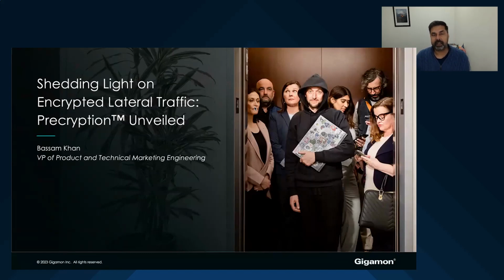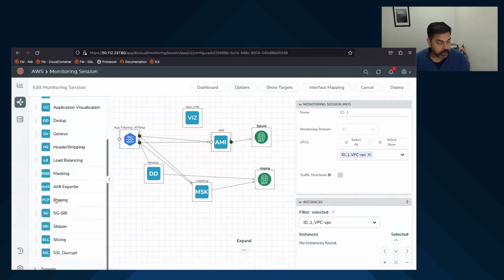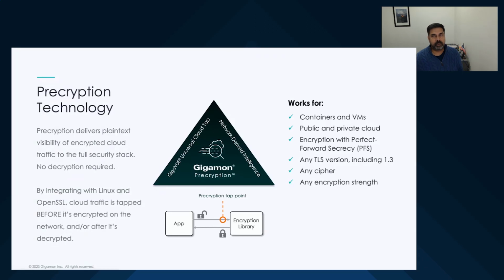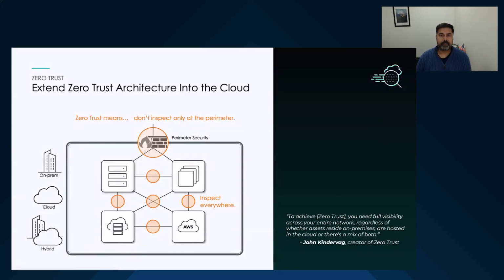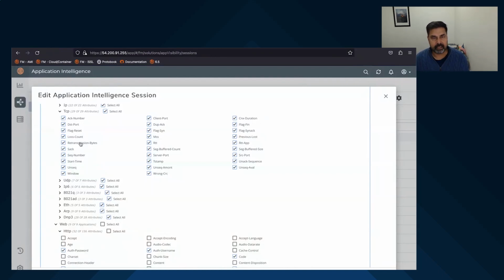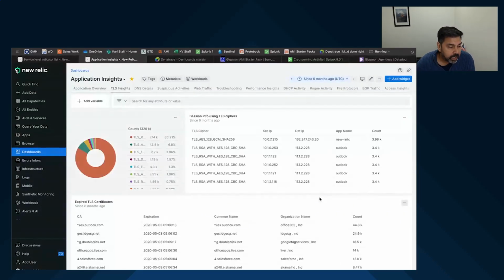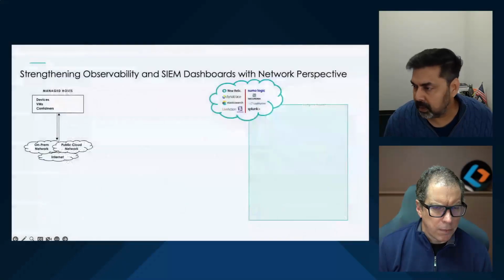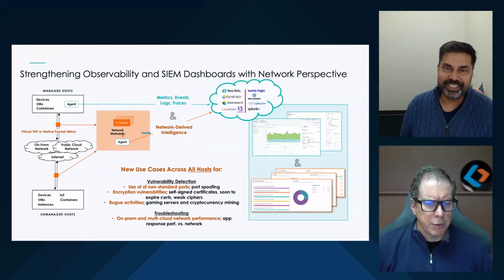Shedding Light on Encrypted Lateral Traffic: Precryption™️ Technology Unveiled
Encrypted lateral traffic: Is there a bigger blind spot? We can only search where the light shines, not where we lost that proverbial key. The shadows today’s hybrid-cloud digital infrastructure provides a hiding space for both threat actors and pesky app troubleshooting issues.

You will get a behind the curtain look at this new technology and see a demo of emerging real-life use cases that are just now coming to light. Join us for a view into the future of security and operations.